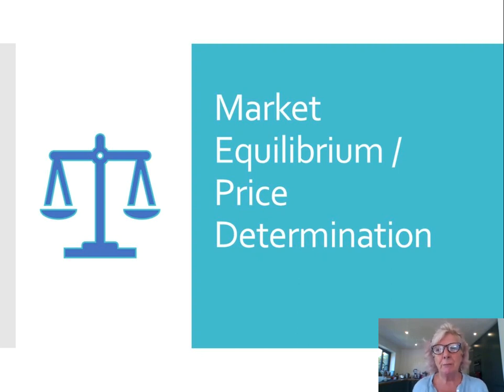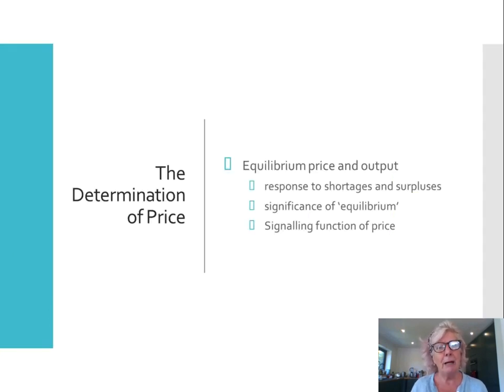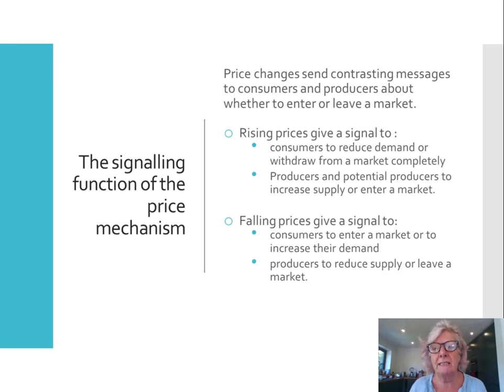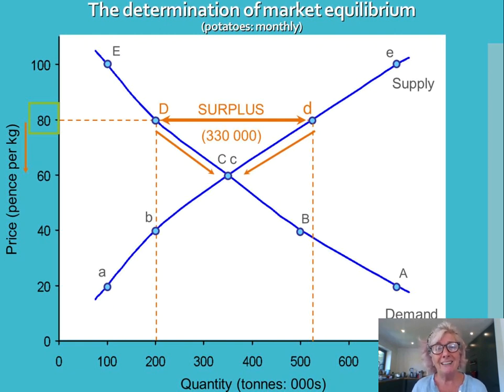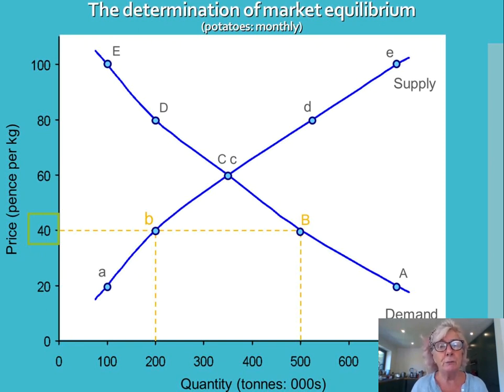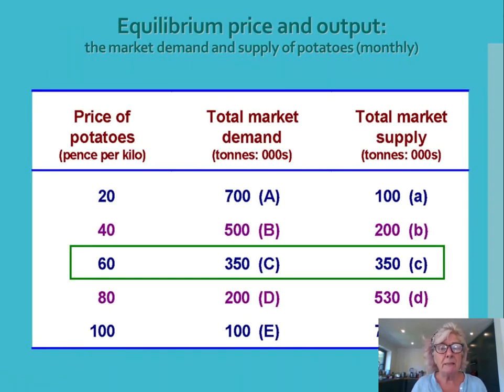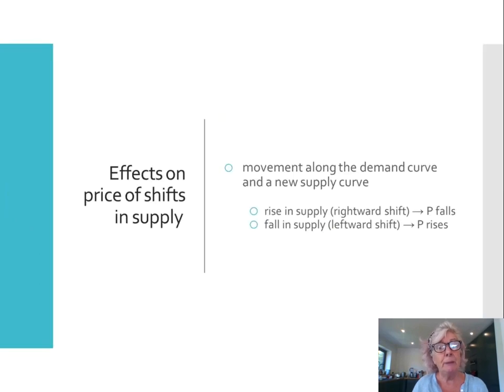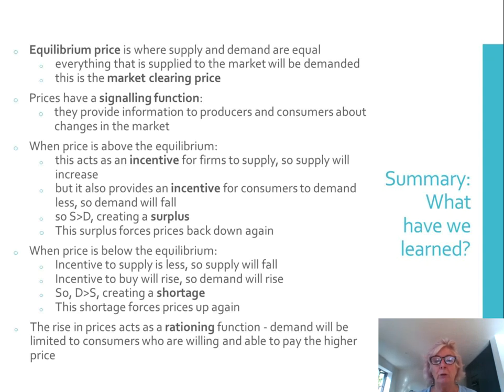2.3 Price Determination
How does the market determine prices? What causes prices to change?